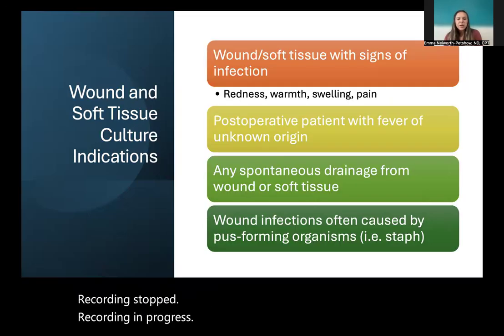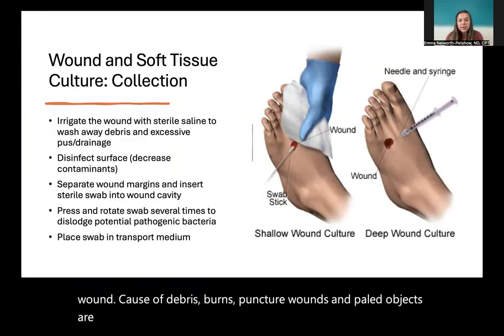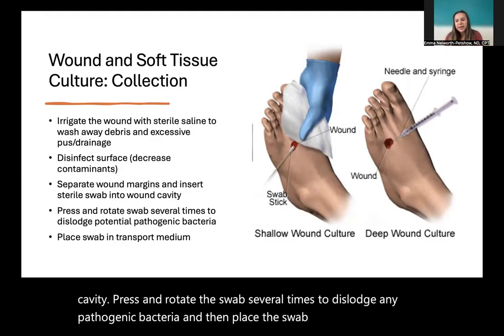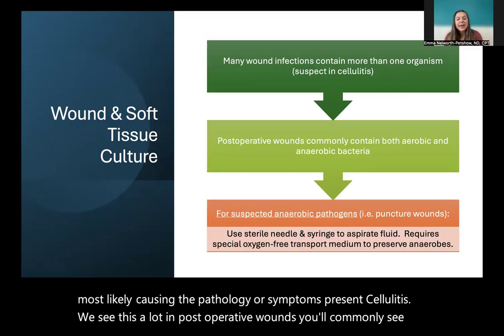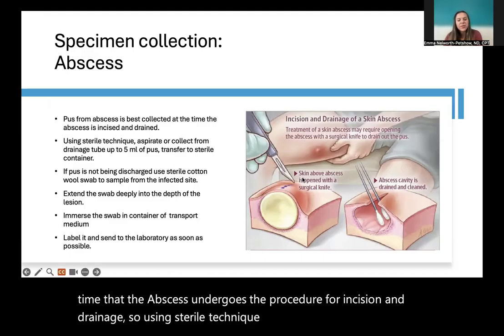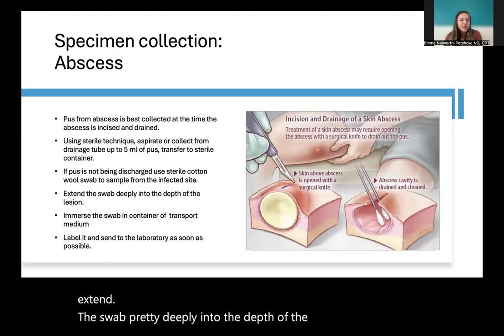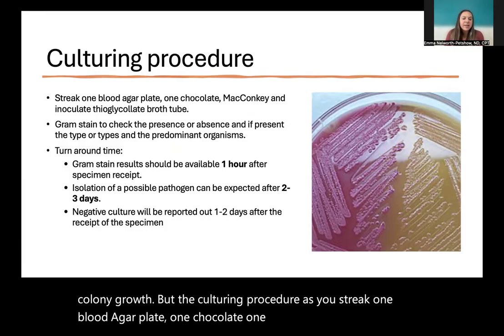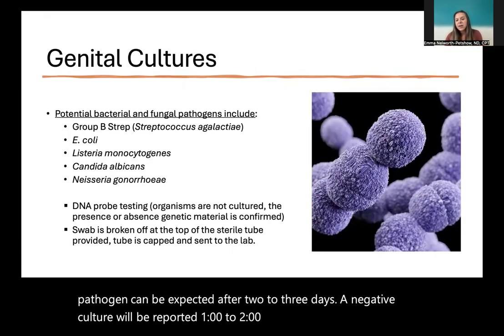Microbiologic Testing: Wound and Soft Tissue Culture